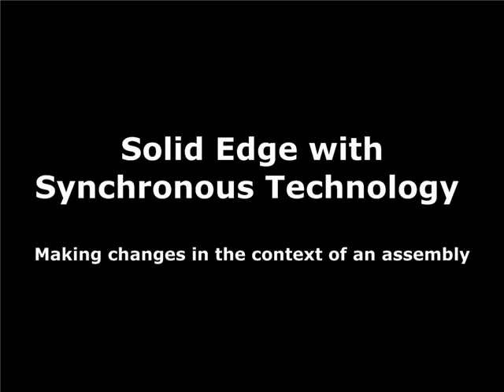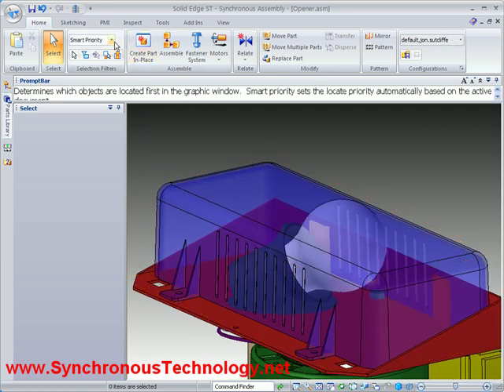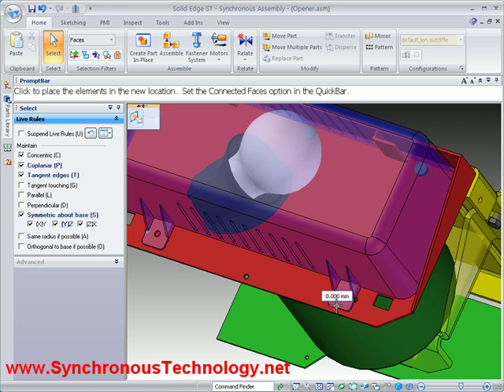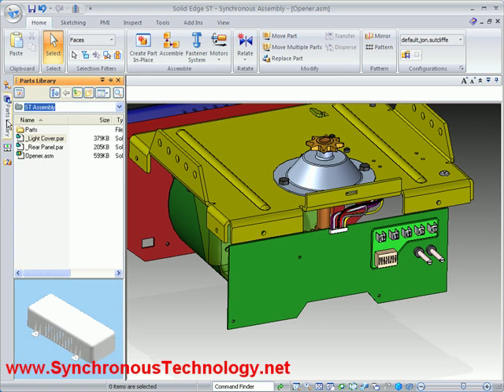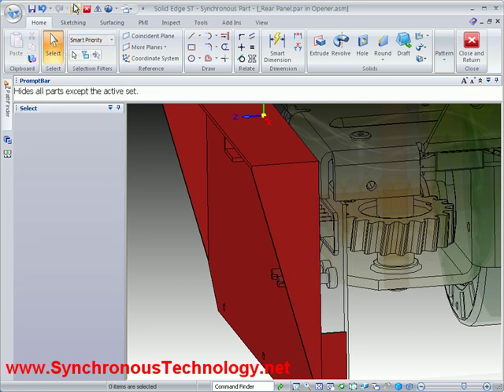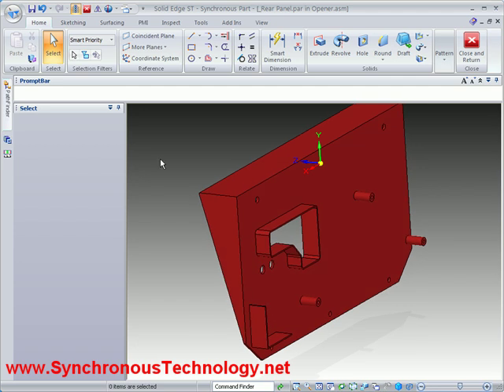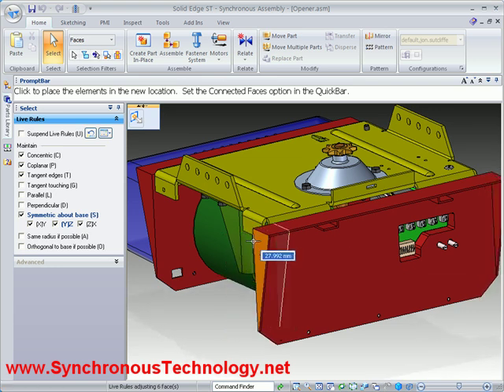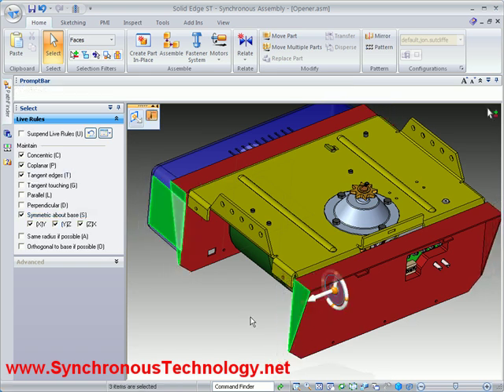Synchronous Technology - Solid Edge ST Assembly Modifications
See how Solid Edge with Synchronous Technology can modify designs directly in the assembly. See how much faster and easier it is to use Solid Edge 3D CAD.